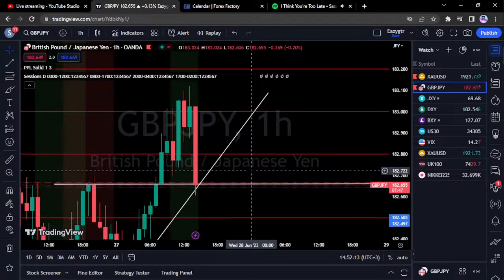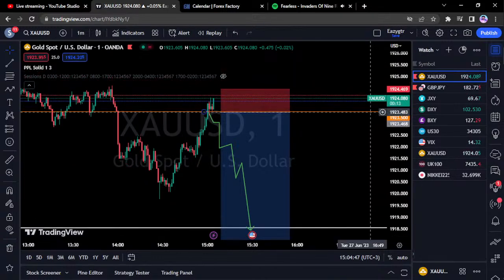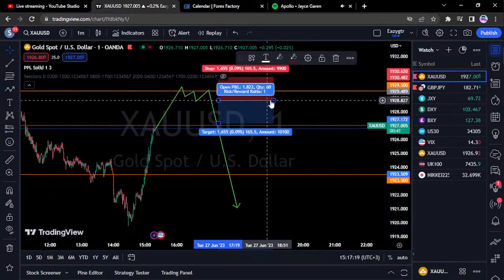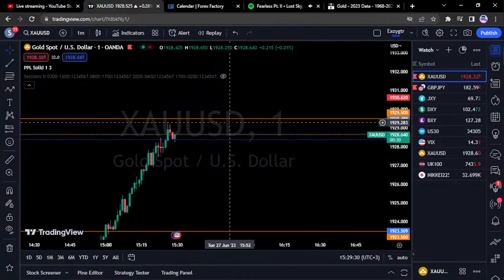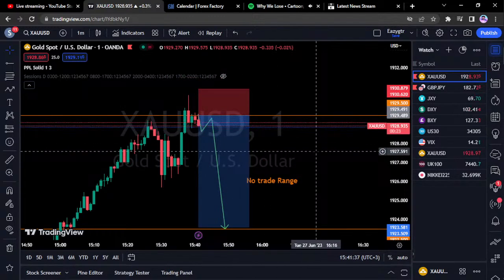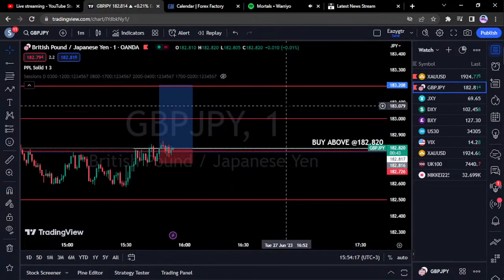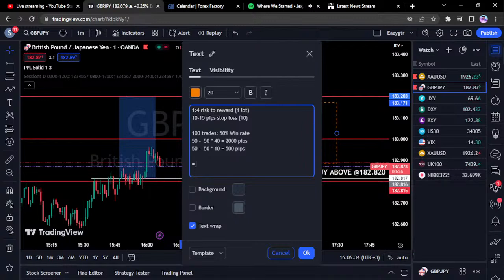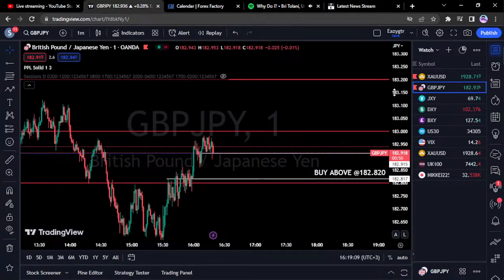🔴 LIVE FOREX DAY TRADING - June 27, 2023 ( XAU USD & GBP JPY )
Learn to live trade the New York session daily on this livestream. In this stream you'll learn how to scalp the markets and trade with us using XAU USD & GBP JPY.

💬 Join our FREE Telegram to get access to our Weekly Analysis, Trading Setups & much more

📈 Live New York Session forex live trading everyday Monday to Friday from 6:30AM - 9AM EST with Nesta (Sovren fx).

🪐 On this stream I will educate you on how to trade the market in various ways using all timeframes while keeping a strong a composed disciplined mindset since we know a lot of traders deal with psychology. We focus on day trading while implementing the best simple scalping strategy for forex while keeping track of our stream stats to improve our strategy daily. Come join us to take your trading to the next level. We trade XAU USD and GBP JPY live. The best forex education stream out there 💯